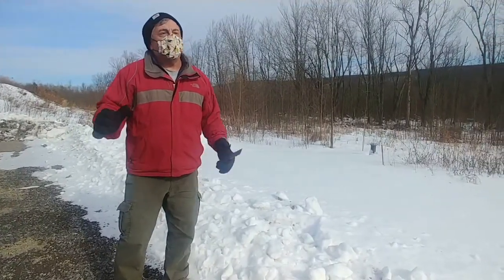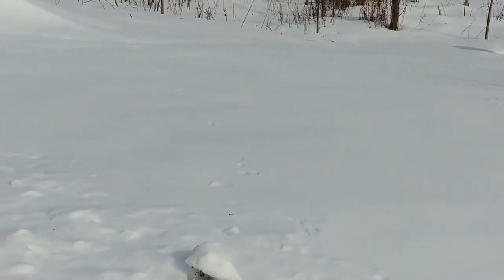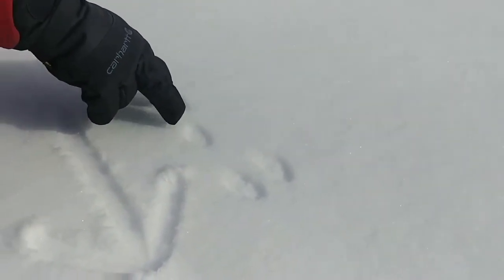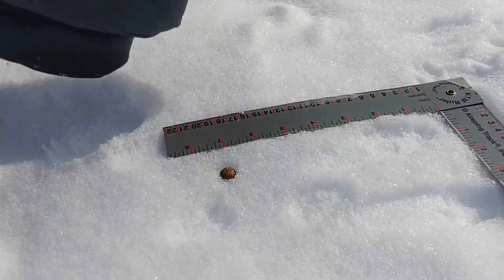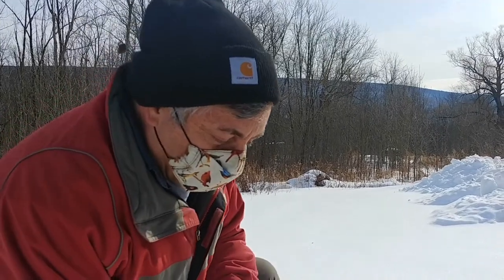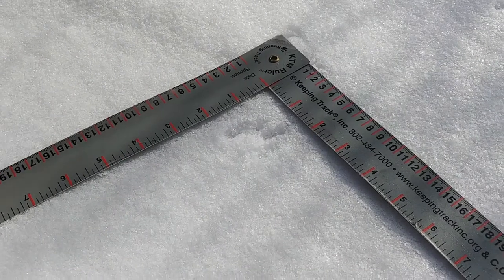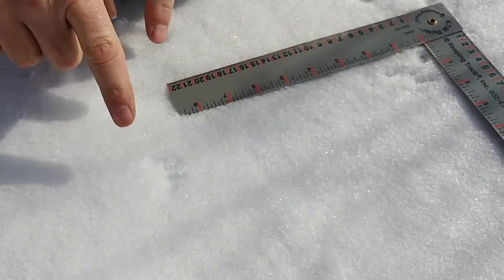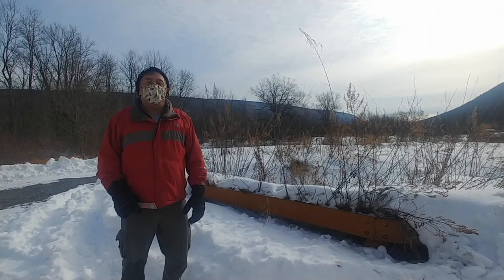Two Minute Tracking: Bounding Animals